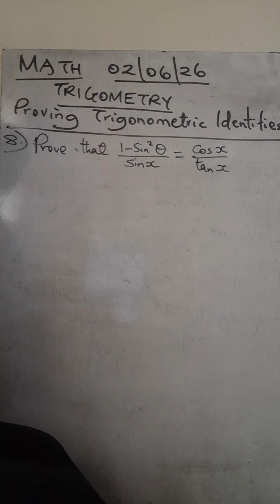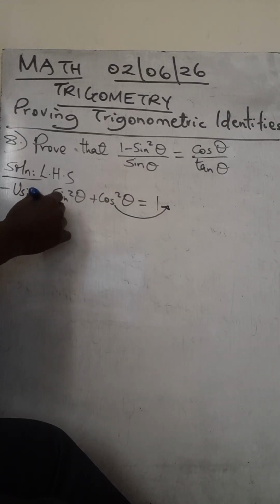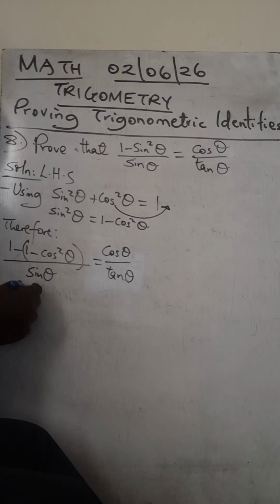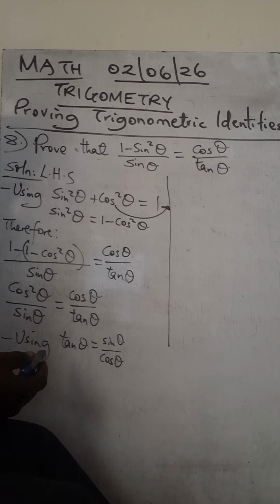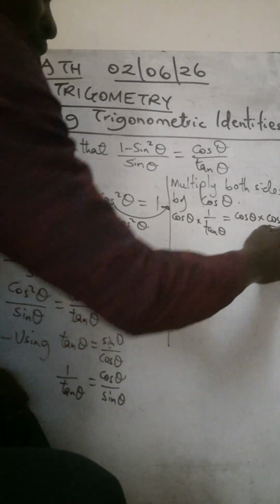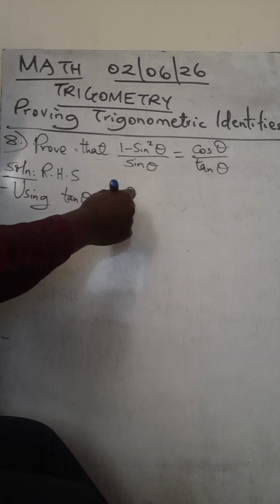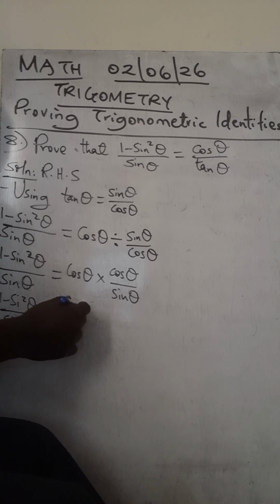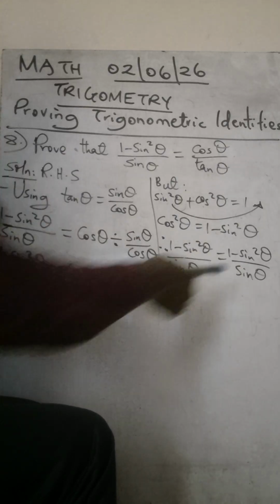Proving Trigonometric Identities 7